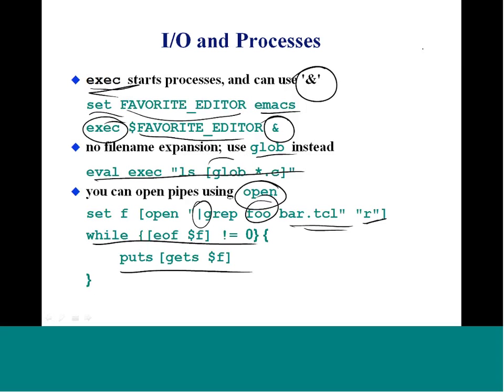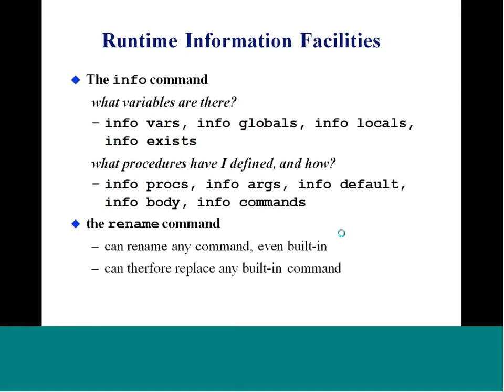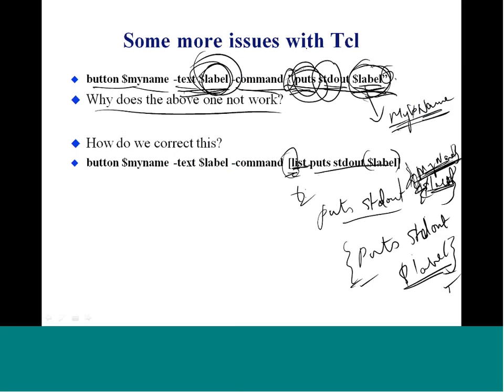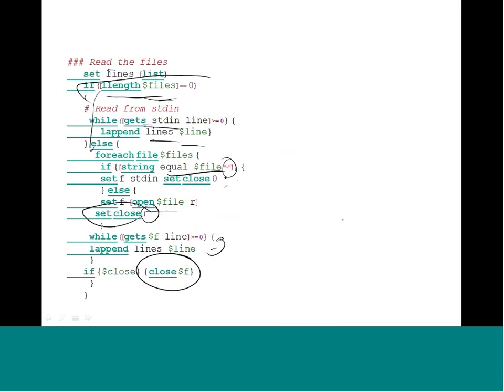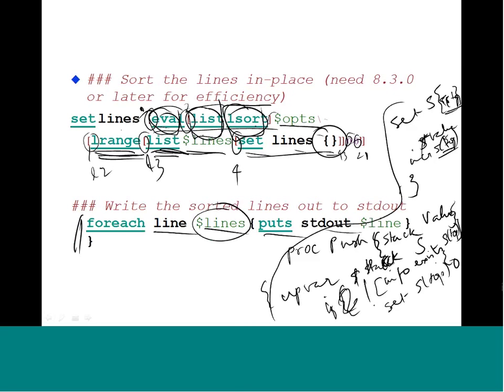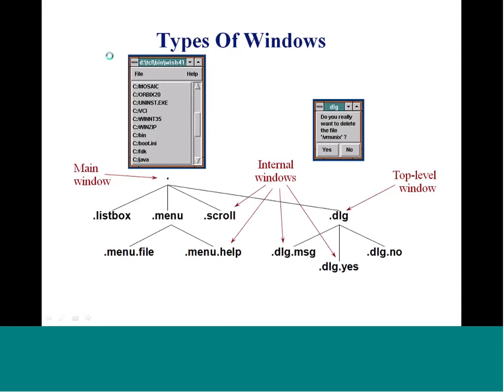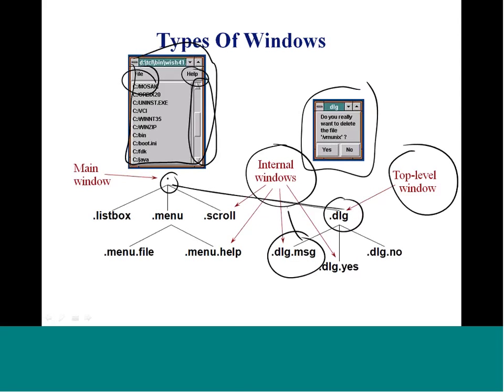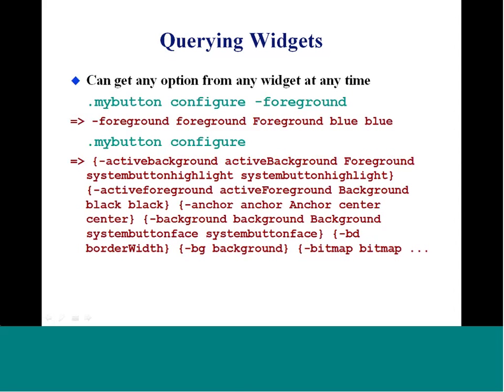Mod-04 Lec-28 I/O and Processes